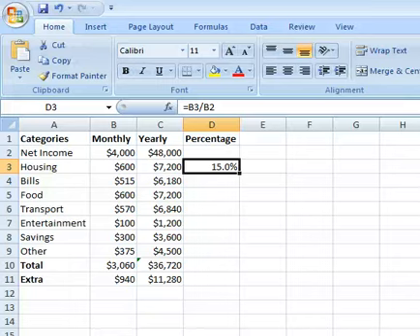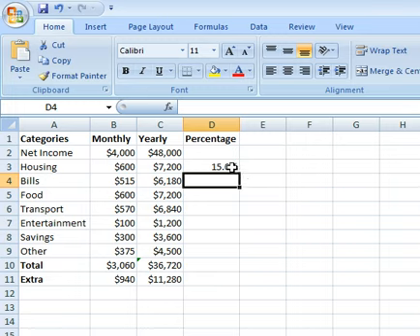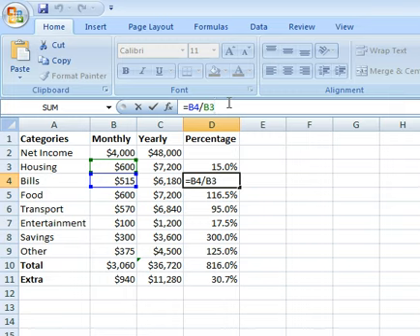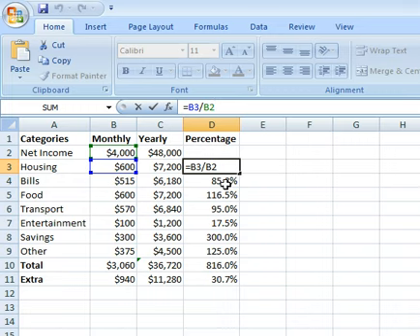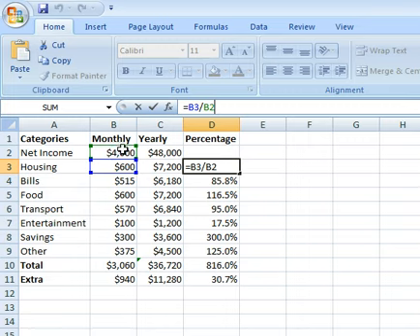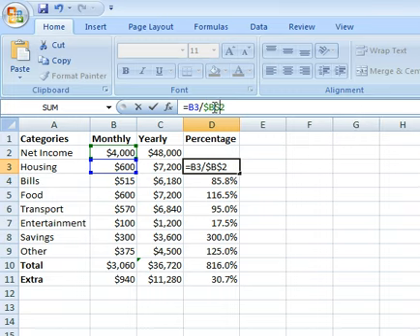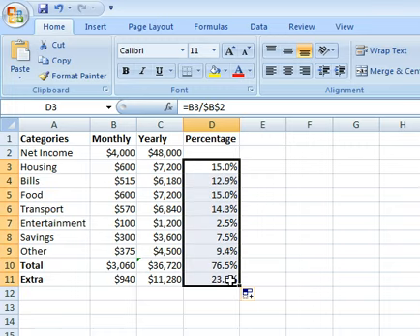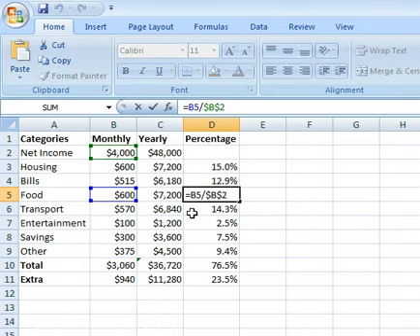Fix Cells in Excel (5)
This video shows how to keep a cell fixed when dragging a formula.